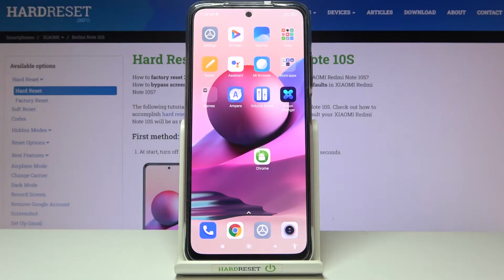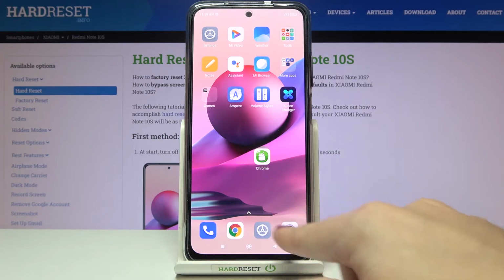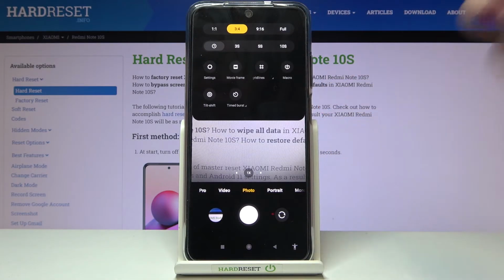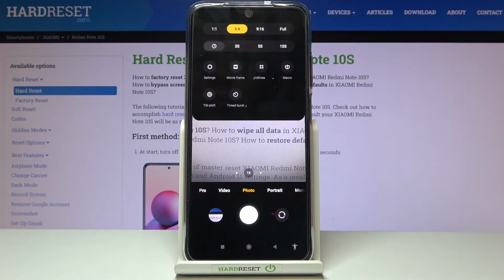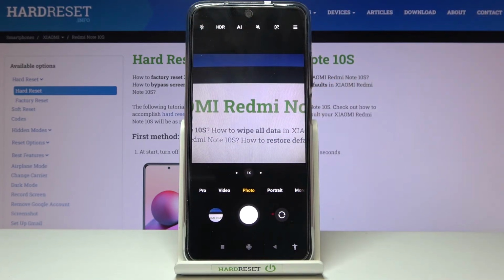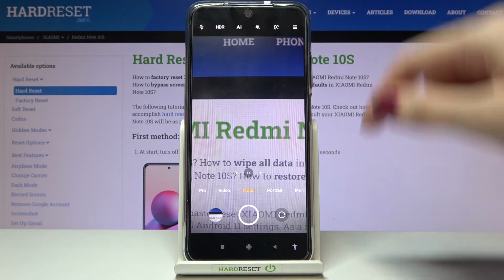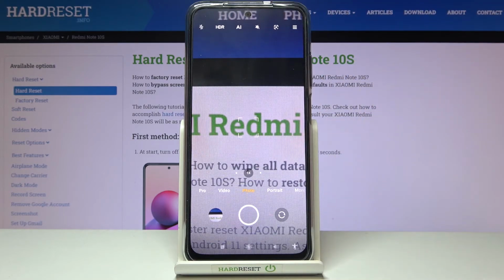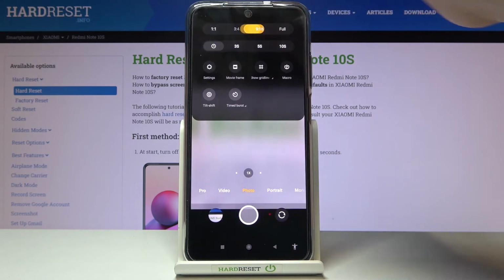How to Change Camera Aspect Ratio in XIAOMI Redmi Note 10S - Manage Camera Features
Want to create even more precise photos with your XIAOMI? If so, you should take advantage of the cool Aspect Ratio feature that will help you adjust the photo frame. Watch our short tutorial prepared by our expert to the end and learn how to adjust the camera settings. Just follow the step-by-step guide in the video above and taking photos will be even more fun! Visit also our HardReset.info YT channel and get many useful tutorials for XIAOMI Redmi Note 10S.